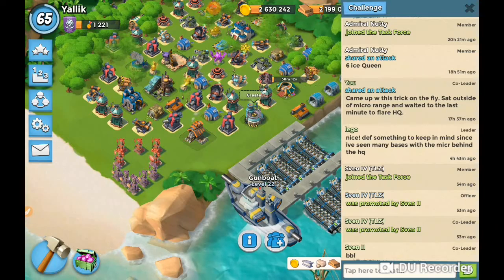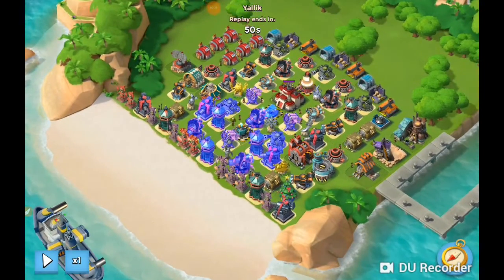Warrior v. Microwav'r Hesitation Trick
I was already in the middle of this attack but didn't have a clear plan about dealing with the micro behind this player's HQ. Then in an instant an idea occurred to me, a way to minimize my exposure to the microwav'r while maximizing the effectiveness of my shock. I liked the way it worked out, so I'll share with you.